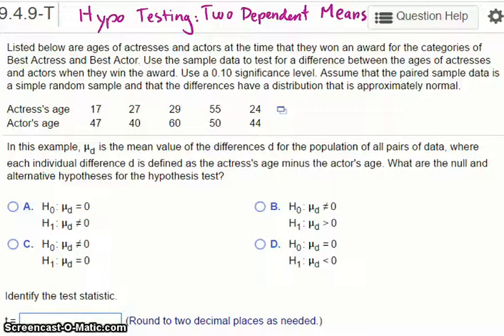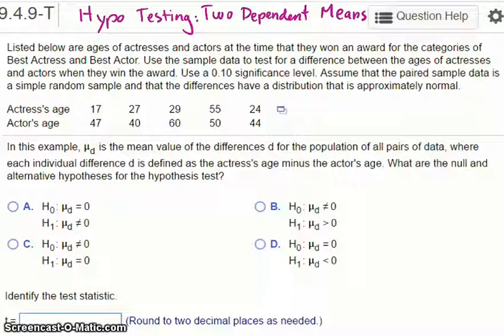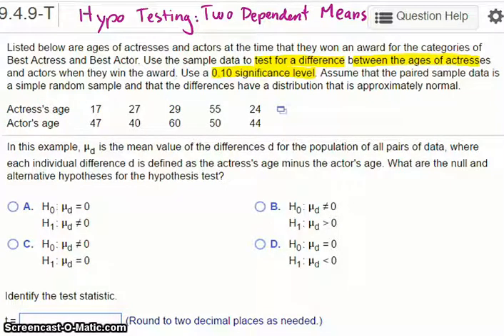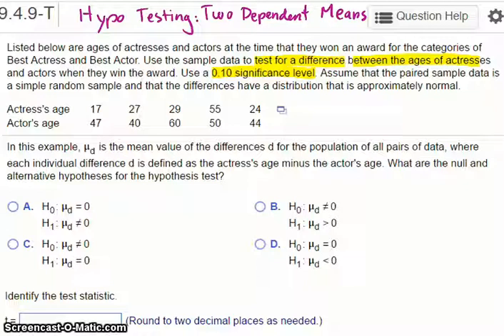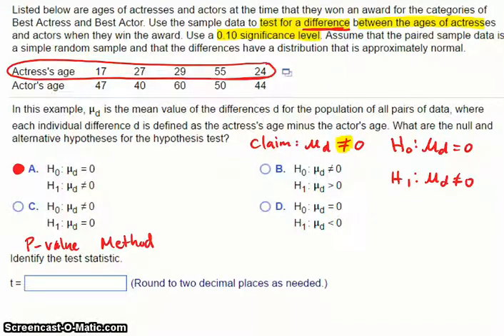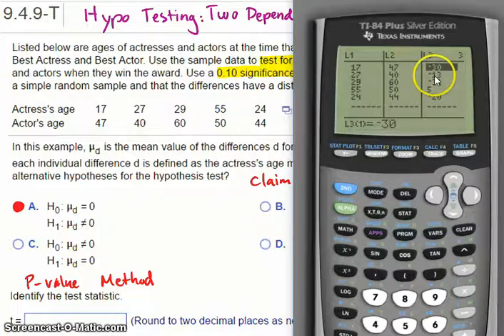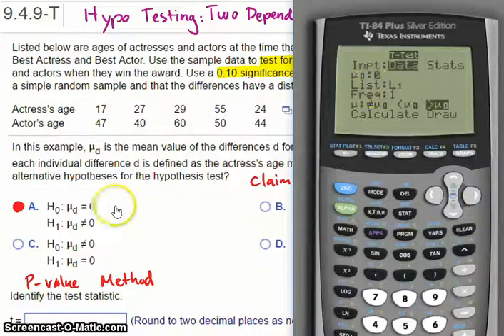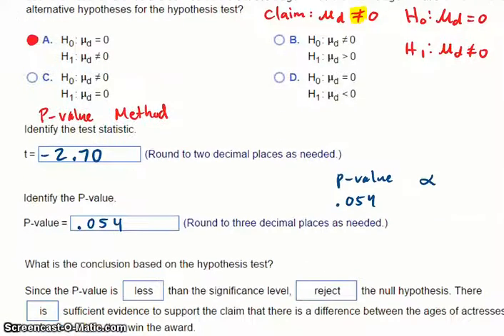9-3 HW Problem 1